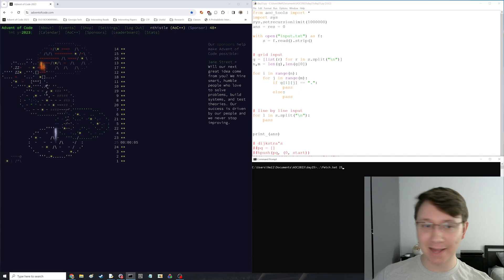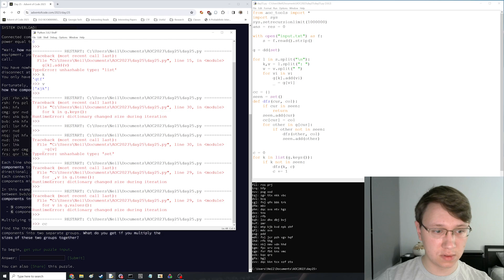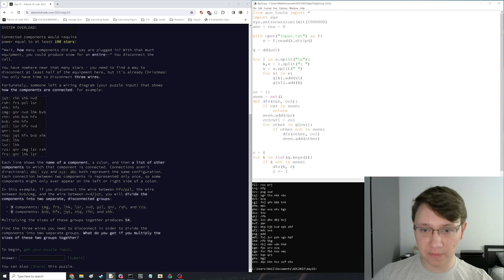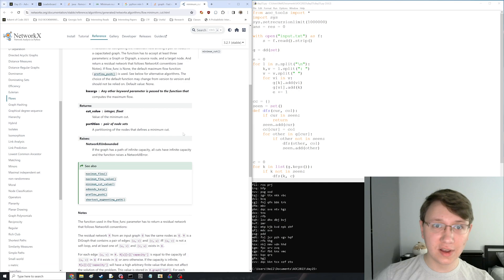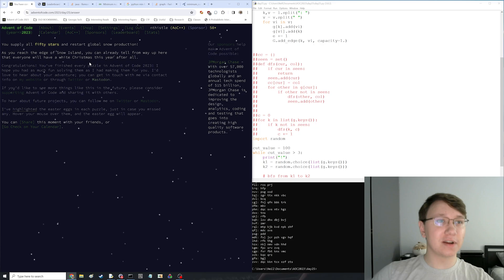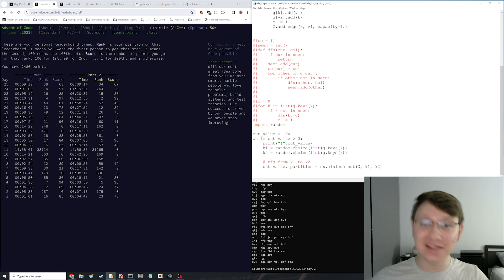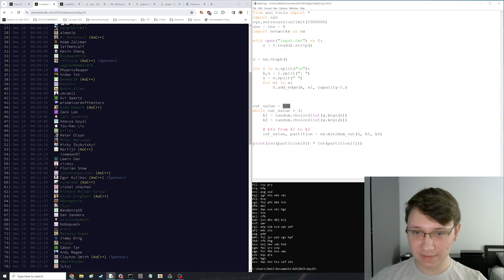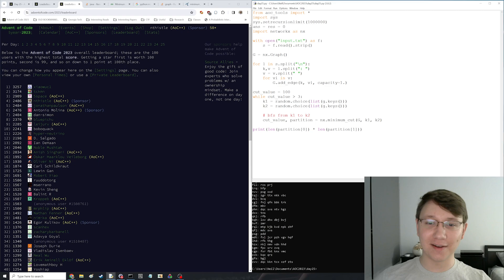I finished 4th overall in Advent of Code 2023!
Advent of Code 2023, Day 25. I finished 38th on part 1 and 34th on part 2 (clicking the button). This was enough to take me into 4th place on the global leaderboard!!!

At first I missed the "remove 3 edges" bit and thought it was just asking us to find the 2 different connected components, which I wrote and got a wrong answer for - then I read more carefully and realized. From there I thought about a few things including min-cut, but I saw the leaderboard filling up and thought there was no way people were writing min-cut that quickly (or that many had prewritten implementations for it) so I wasted a bit of time thinking about heuristic-y approaches.

I thought about NetworkX, which I have installed, but since I had literally never used it before I was a little apprehensive about the time it would take me to figure out how to do basic stuff with us - luckily for me, the documentation page for [minimum_cut] is quite good, so it went quite quickly. One hack I did was I just picked a source and a sink node randomly, and kept re-picking until the min-cut was 3. I'm guessing NX has a way to just find min-cut that disconnects the graph anywhere, but since I knew the min-cut value, this was good enough for me.

Really happy about my final finish, 4th was the absolute best-case finish for me going into tonight, and I thought it was pretty unlikely to happen.

As always, thanks for the problems Eric - it's been great this year!